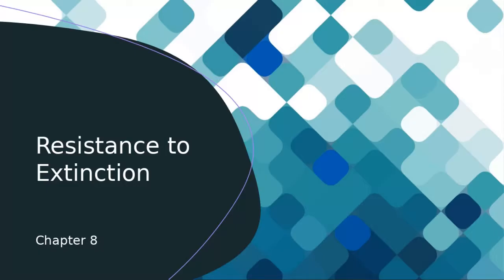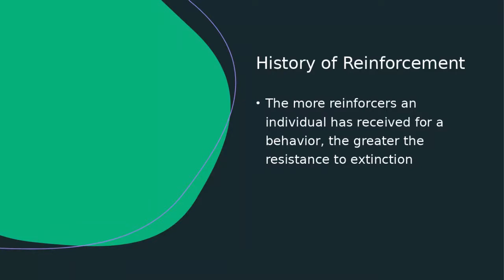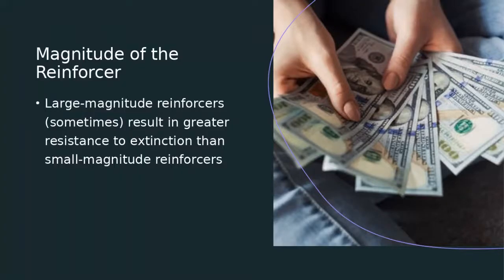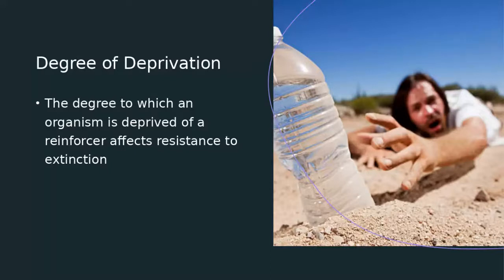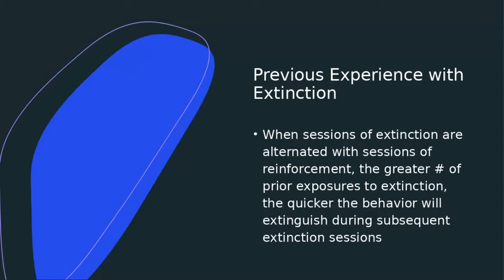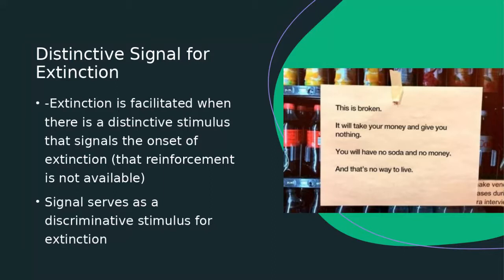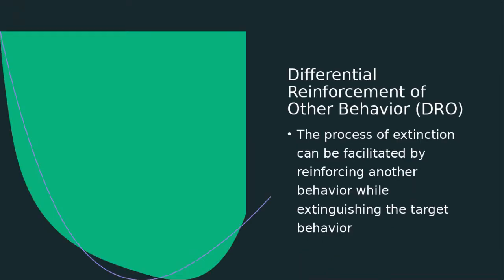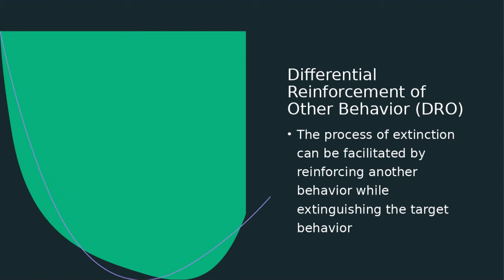Resistance to Extinction